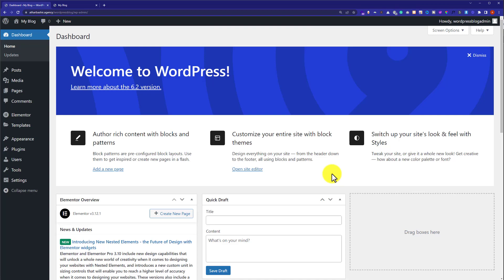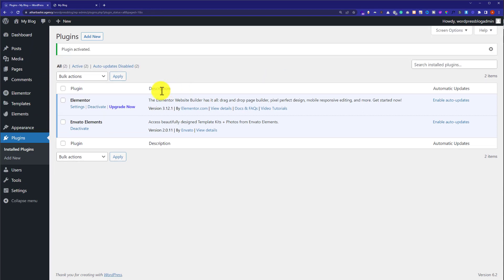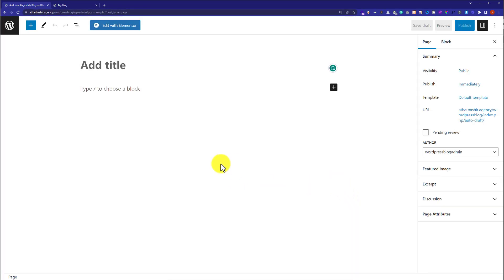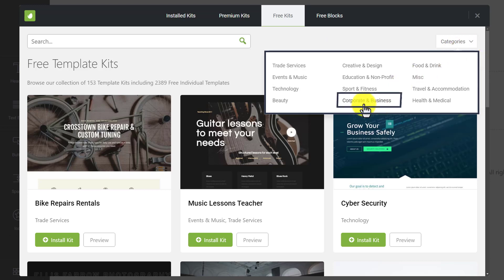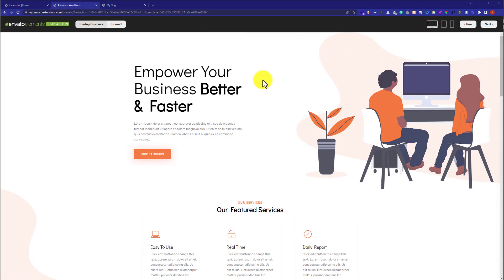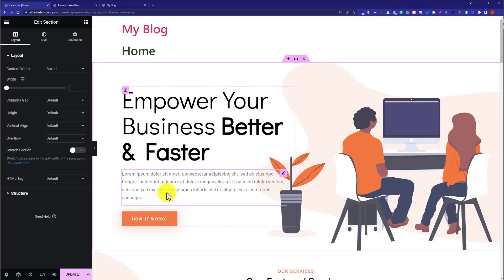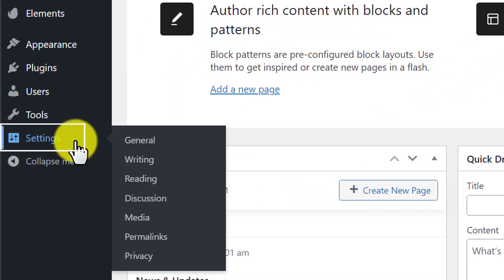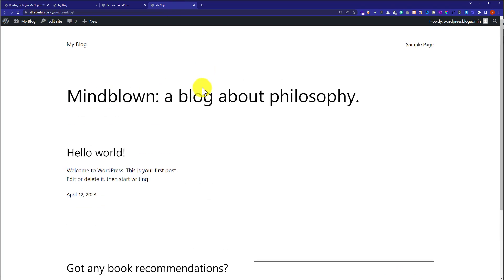How To Install Elementor Template Kit In WordPress 2024 | Envato Elements Elementor Template Kits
Looking to install elementor template kit in WordPress? In this video, I’ll show you how to Install Envato elements elementor template kits in your WordPress Website. We will use the free Envato elementor template kits plugin to install free elementor template kits on our WordPress website.
We are going to import free Envato elementor temples without Elementor Pro plugin. In this video, we will create our full wordpress website using elementor Envato template kit.

In This Video Tutorial You’ll Learn :
1. How To Install Elementor Template Kit In WordPress
2. How To Import Envato Elements Elementor Template Kits

Step # 1: Install Envato Elements Elementor Template Plugin
From the WordPress dashboard click plugins and then add new, search for Envato elements elementor templates, install and activate this plugin.

Step # 2: Import Envato Elements Elementor Template Kits
Go to pages click add new, give it a name, and click on Publish, edit your page with Elementor, now click on Envato elements and click on free templates three kits, click on install kits, click insert template.

That’s it you have successfully installed elementor template kit in WordPress and imported Envato elements elementor template kits.